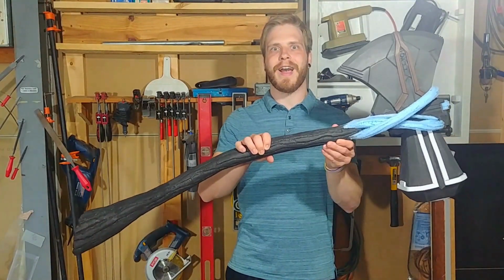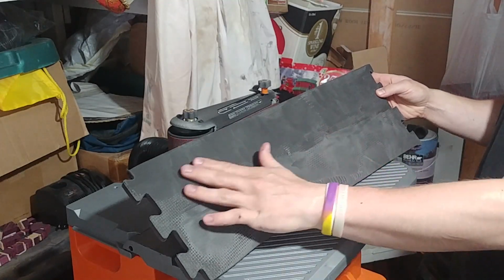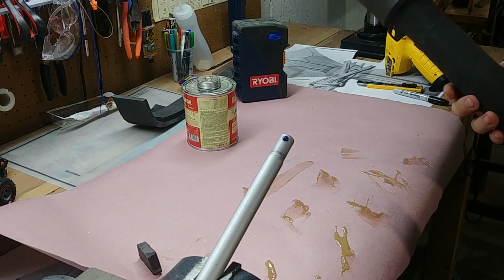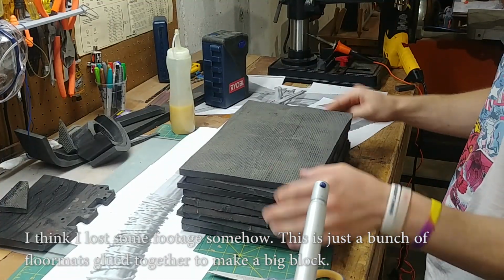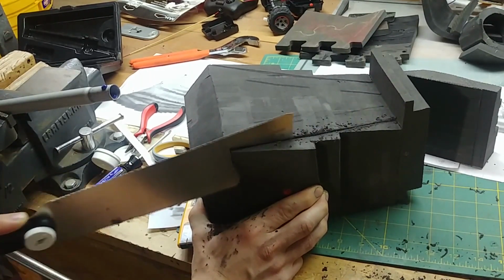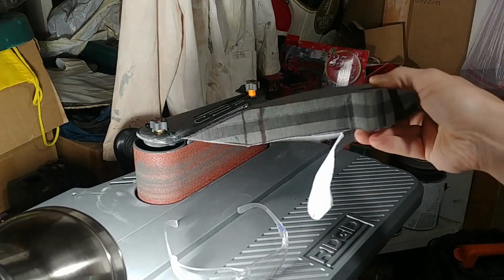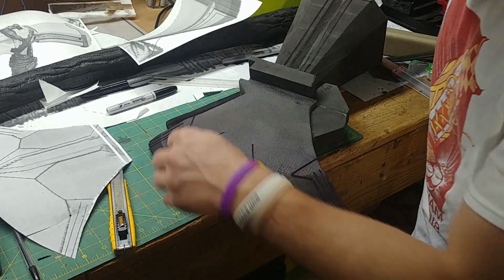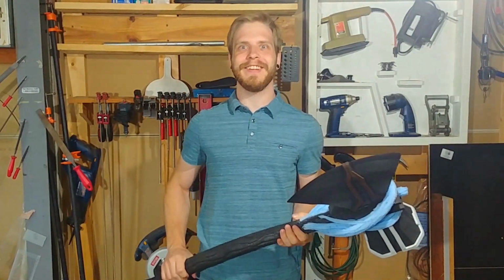Thor Infinity War Cosplay: Part 1 - Making Stormbreaker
In this video I start off the Thor Infinity War Cosplay with making Stormbreaker! I use EVA foam floor mats for most of this build! The next video in this series will be painting this prop! Look forward to it!